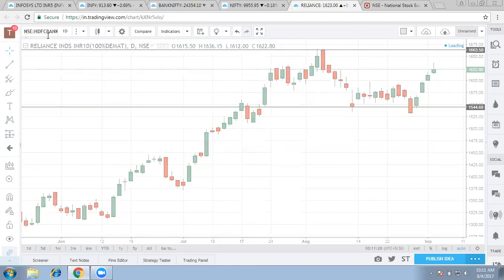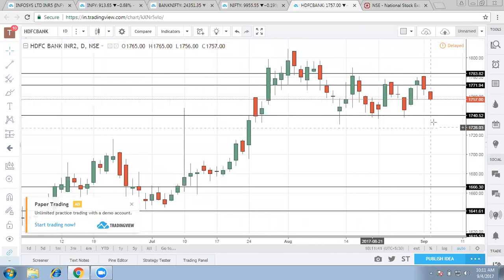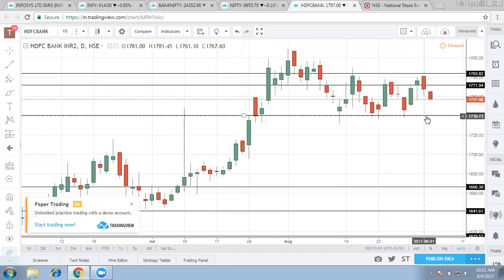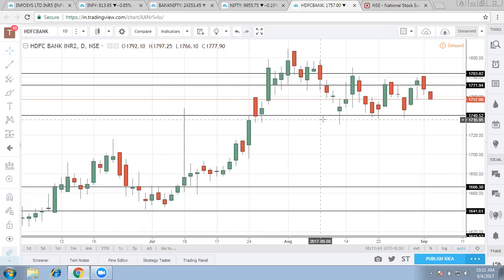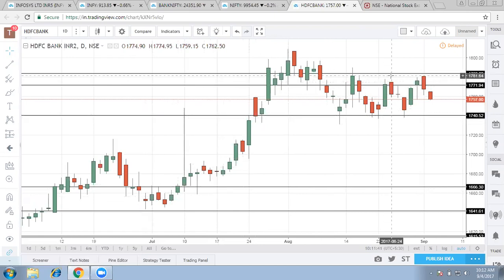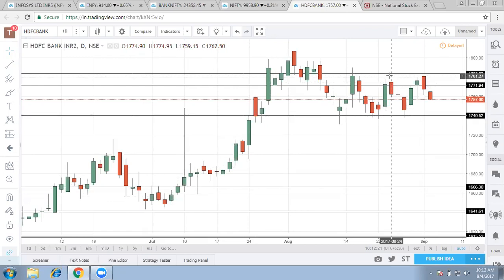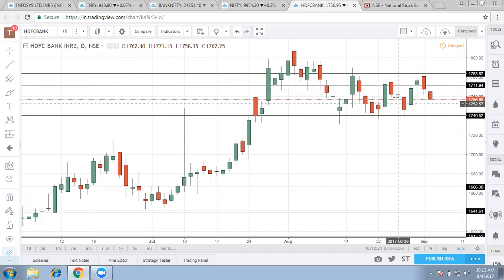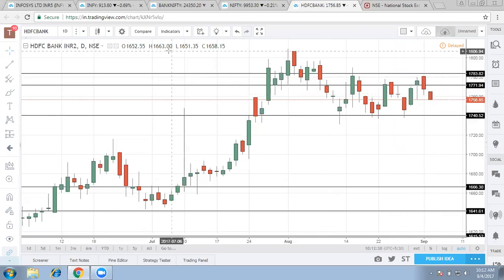HDFC Bank Share technical Analysis : 4 September 2017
HDFC BANK Share Price technical analysis, historical charts, volume, market capitalisation and performance and reports on